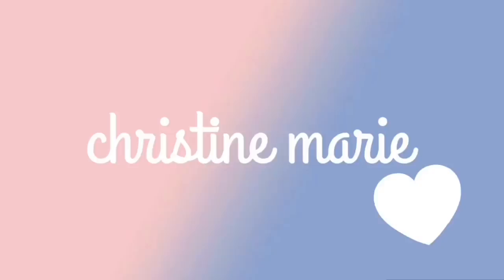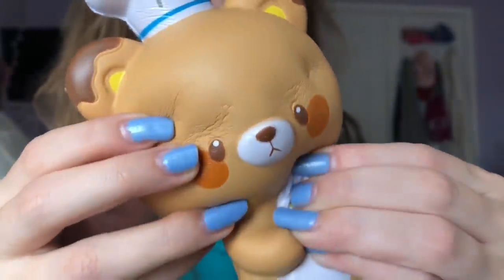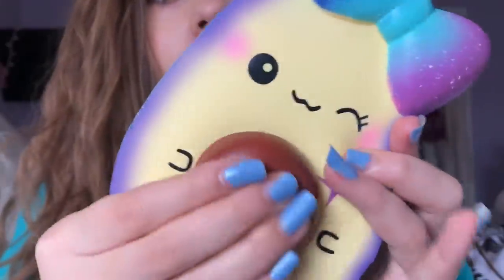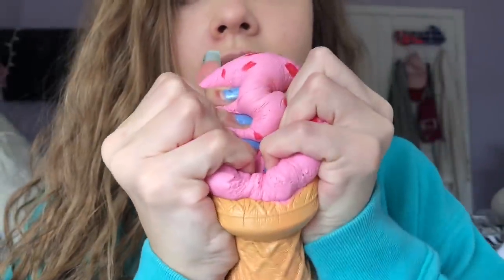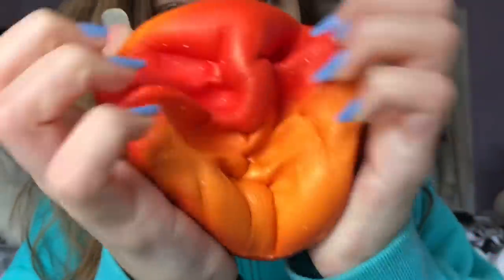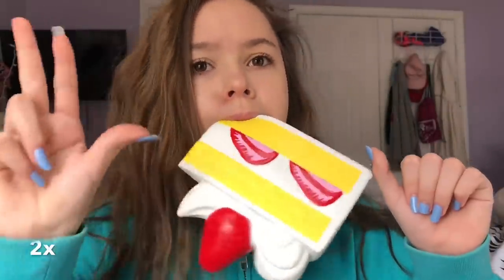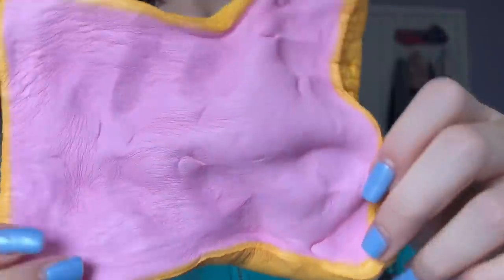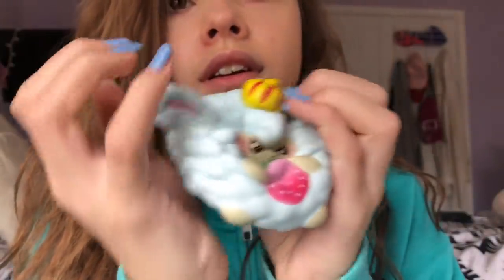ABC SQUISHY TAG! || christine marie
my social medias⬇️
tumble insta- actumble
squishy insta- jc.squishies
musical.ly- _christined18
faqs♡

-i am 13 (almost 14!)

-the USA 🇺🇸

how long have you been collecting squishies?
-a little less than a year!
the creator of this tag was SquishyFantasy12 but i don't think she does Youtube anymore:(